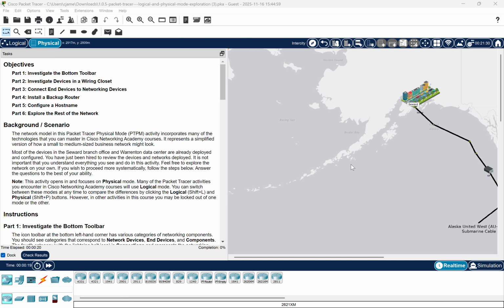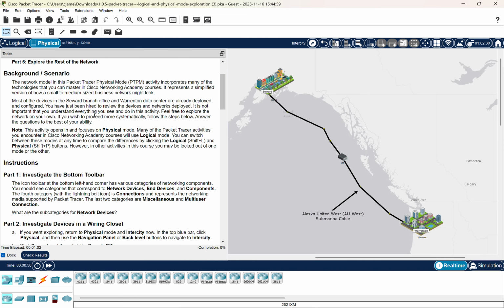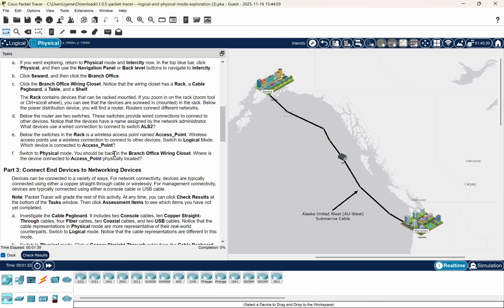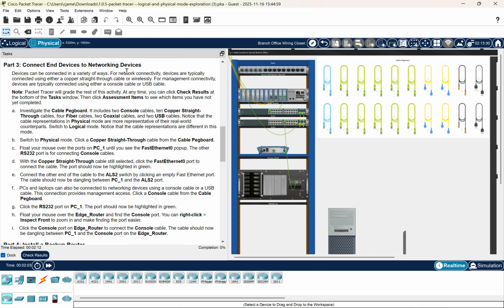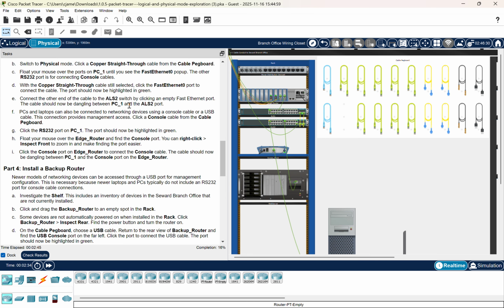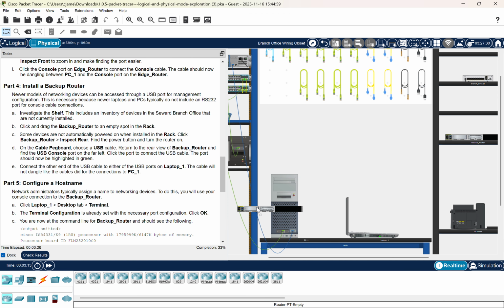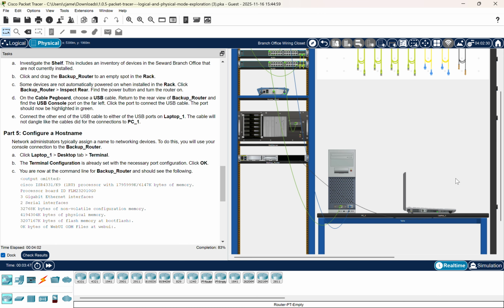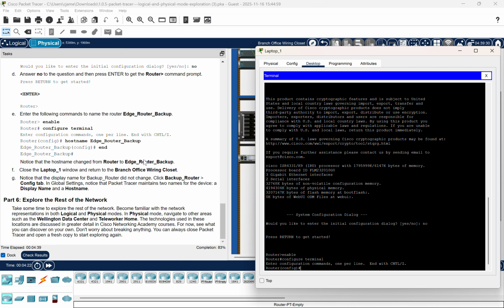Full Packet Tracer Lab Walkthrough – Beginners Welcome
Explore Packet Tracer in logical & physical mode. Connect devices, install hardware, configure routers, and learn real network layouts. Perfect for CCNA beginners.
0:00 Introduction

0:12 Objectives

0:38 Background/ Scenario

0:54 Part 1: Investigate the bottom toolbar

1:22: Part 2: Investigate devices in a Wiring Closet

1:52 Part 3: Connect end devices to network devices.

2:56: Part 4: Install a Backup Router

3:53 Part 5: Configure a Hostname

4:40 Outro